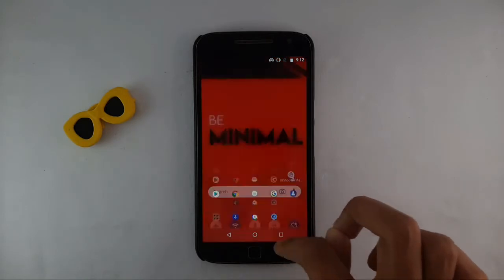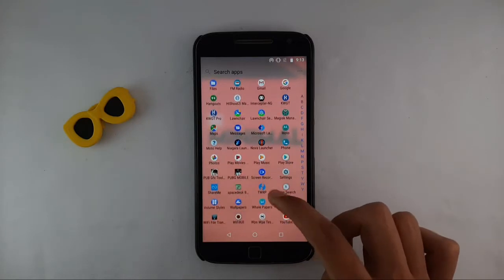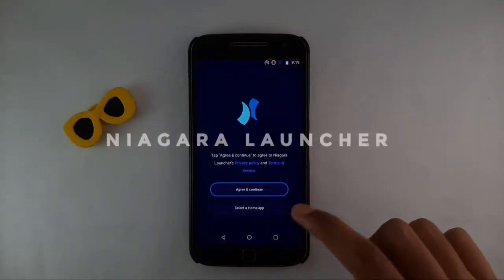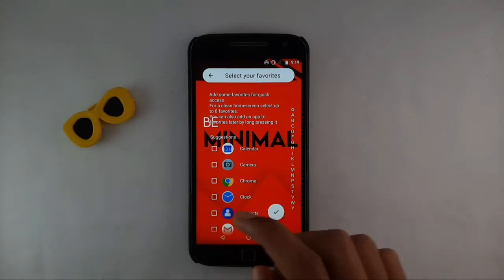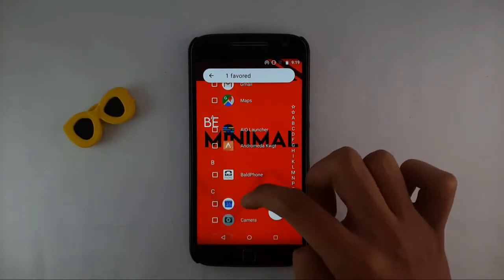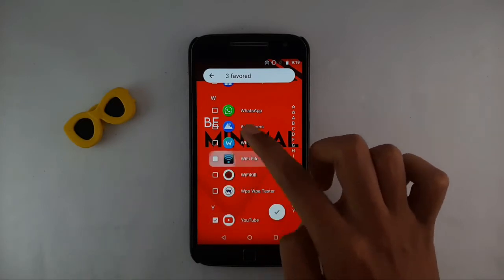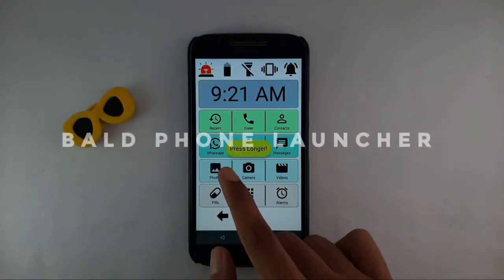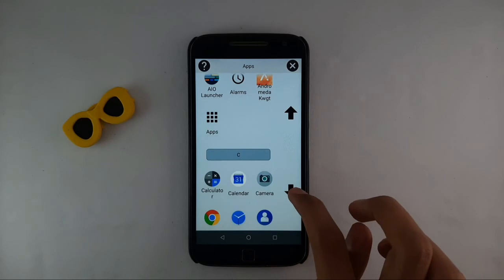Best Launcher for Android(June 2020)